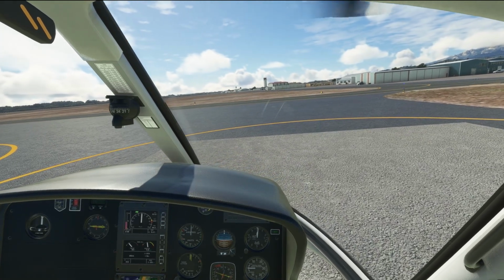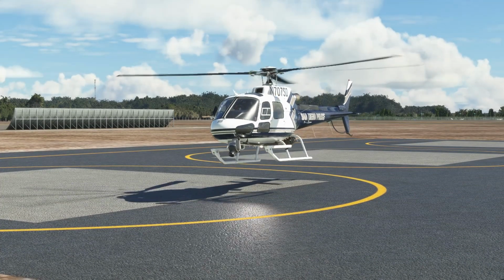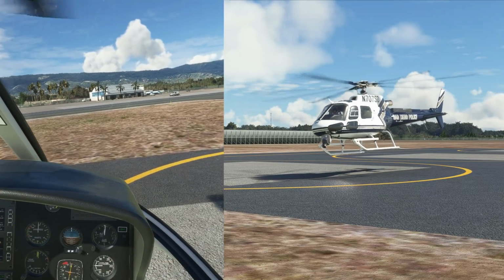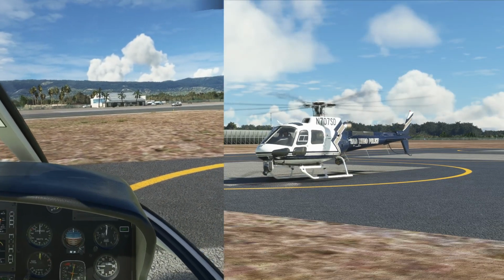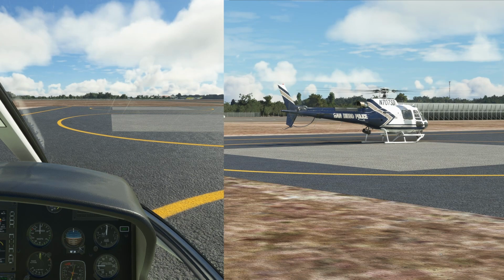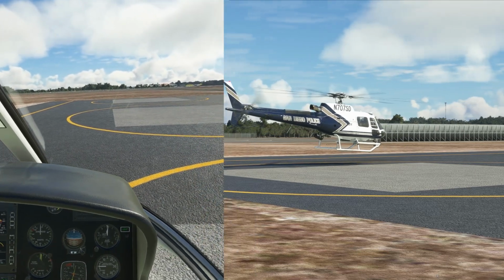Cowansim H125 AS350B3E Hover Practice at KSBA | Real Helicopter Pilot Plays MSFS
Hover practice and getting used to the Cowansim AS350B3E (H125) at KSBA Santa Barbara. Flight in VR with the HP Reverb G2 Puma controls.

i912900k | 64GB
3080Ti | 850W | SSDs & m.2s